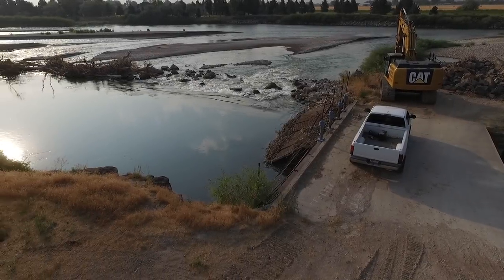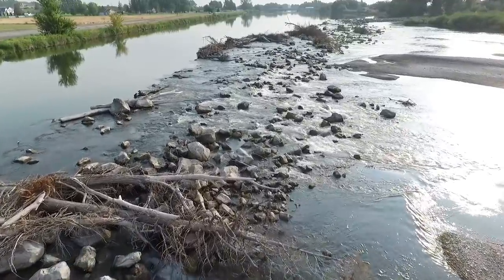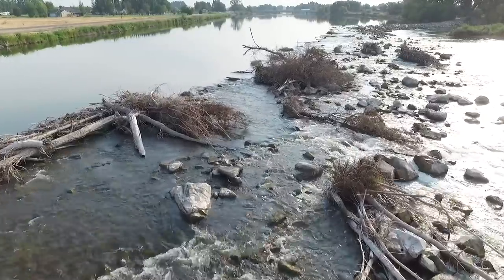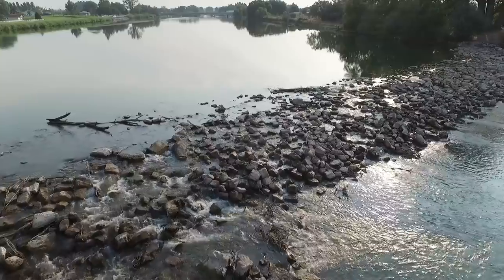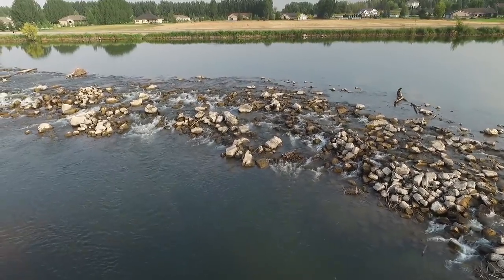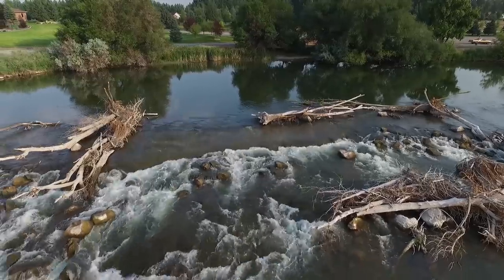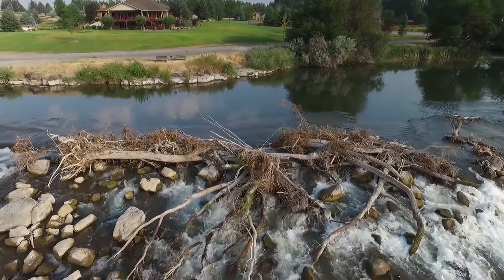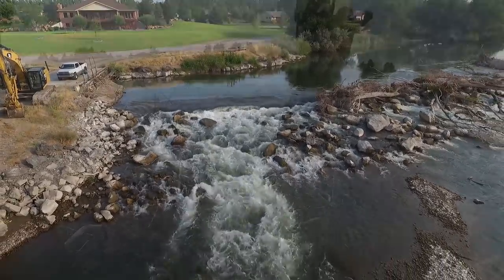Caterpillar Fishin Pole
Taking the 336E out into the river for some fishin and a bath